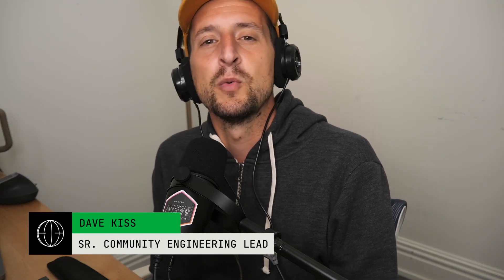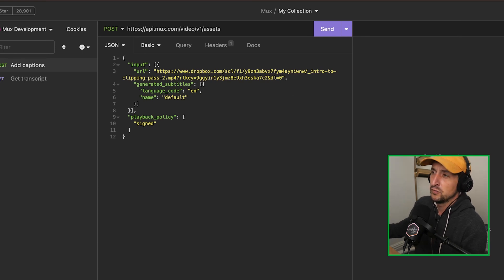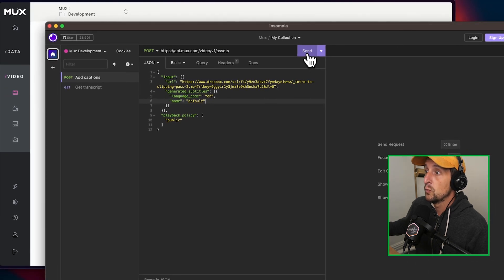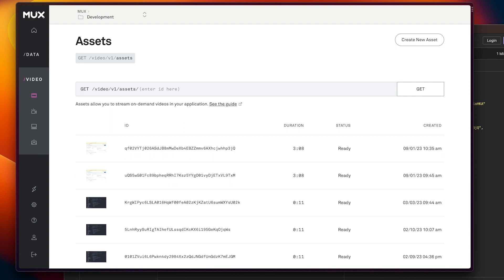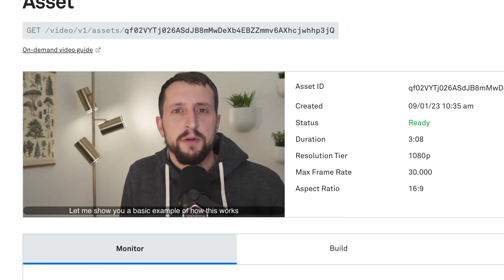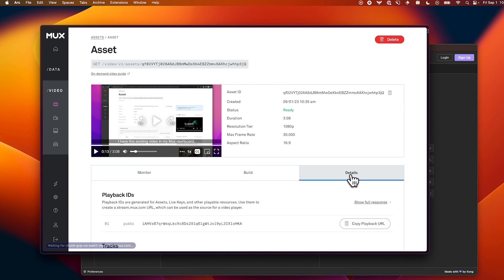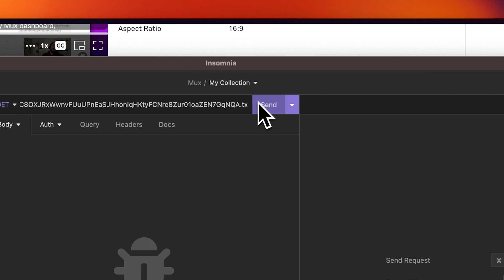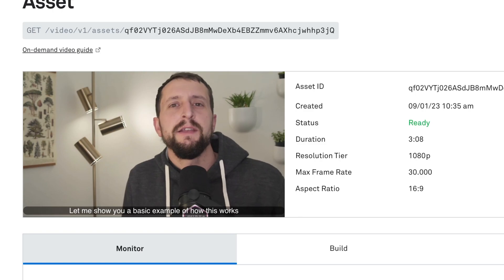How to setup auto-generated captions with the Mux video API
Learn how to setup ai-powered, auto-generated captions for your videos with the Mux video API. With this feature you can accomplish things like interactive video transcripts, improved search functionality and global accessibility through language localization. Captions are included with Mux’s video encoding, for no additional cost.

Chapters:

00:00 - Introduction to automatic subtitle generation with Mux
00:17 - Sending the API request for subtitles
01:38 - Checking the video status on Mux Dashboard
02:00 - exploring subtitles and transcript features